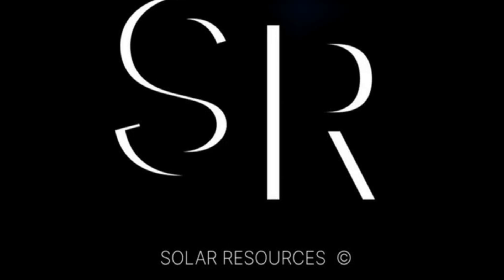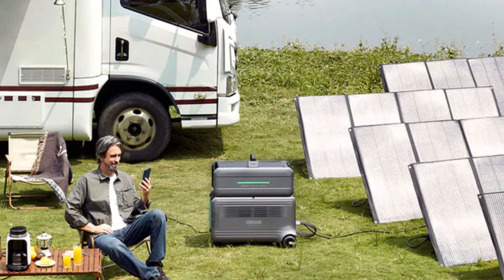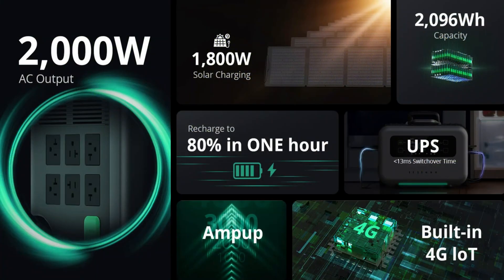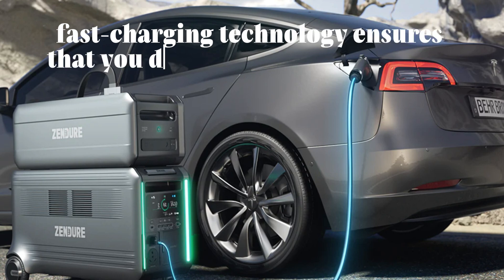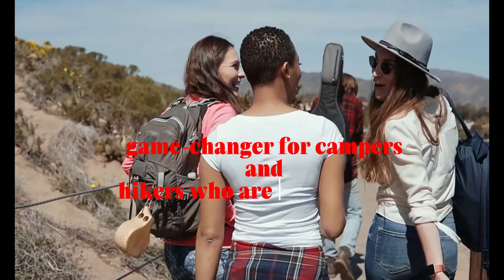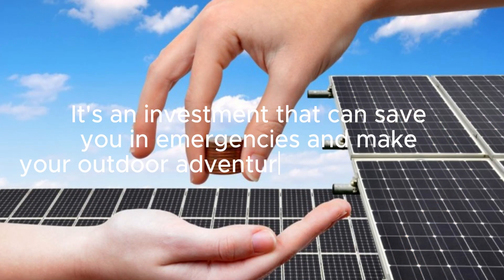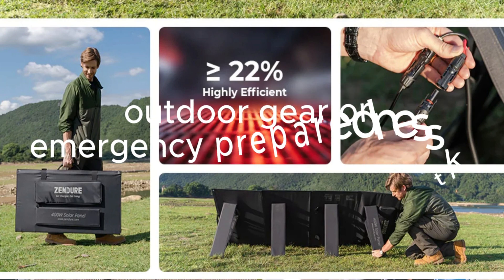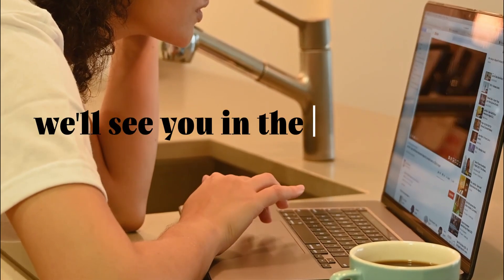Solar power Generator for home Zendure solar products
If you're looking for a way to enjoy the freedom of RV living while still enjoying all the comforts of home, consider investing in a solar-powered generator. As this trend continues to grow, so too does the demand for these convenient and cost-effective solutions.

To start with RV solar power, it's essential to understand what a solar-powered generator is and how to evaluate your power needs. These generators typically consist of solar panels, a charge controller, an inverter, and a battery, which work together to provide electricity to your RV.

To make sure you're choosing the right solar-powered generator for your needs, we have prepared a short yet concise review of the EcoFlow Solar Generator.

In summary, RV living can be an incredibly rewarding experience, and with the help of solar generators with lithium batteries, you can enjoy all the benefits of life on the road without sacrificing comfort or convenience.

So why wait? Start exploring your options today.